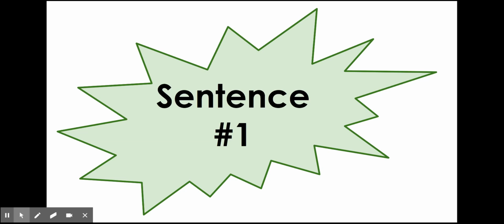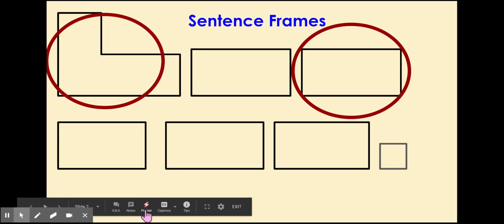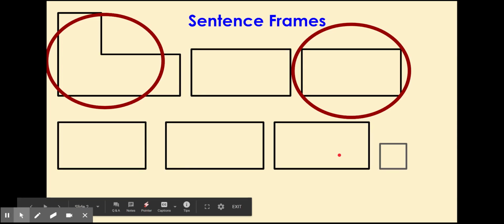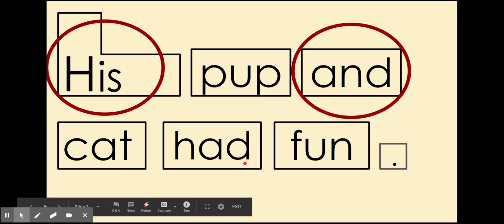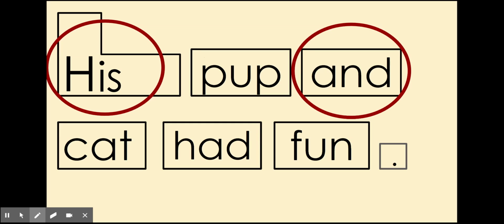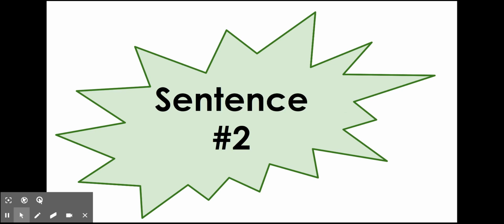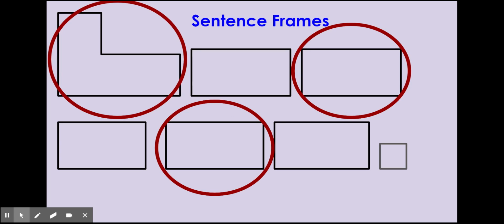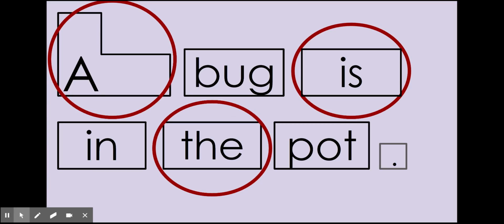Fundations Sentences - Unit 2